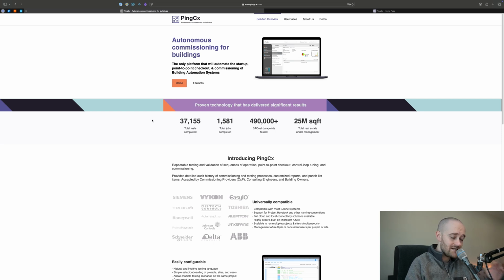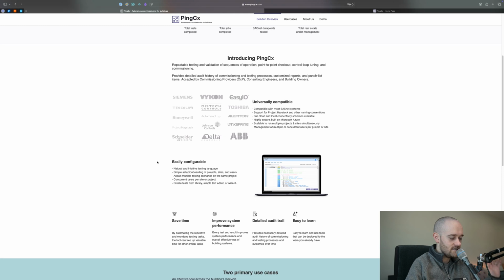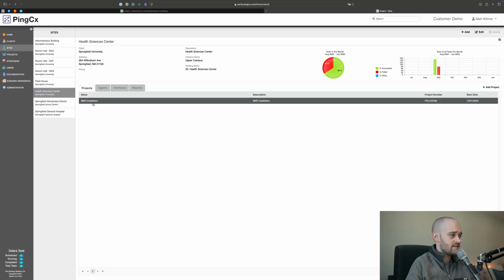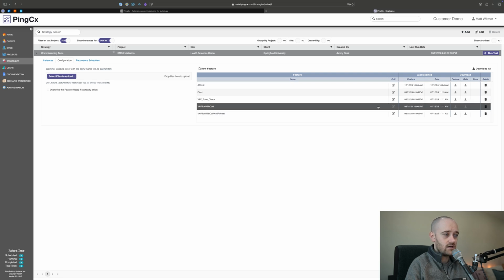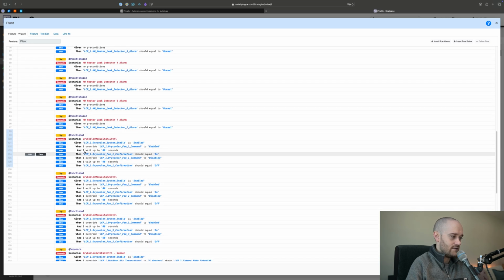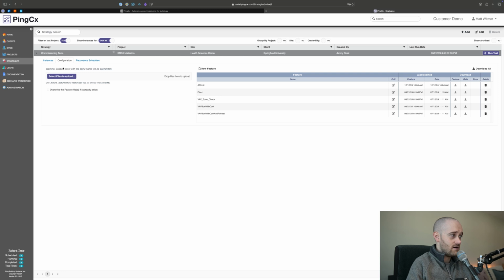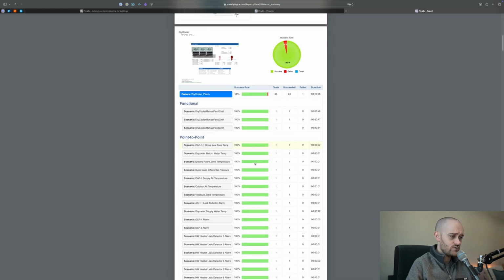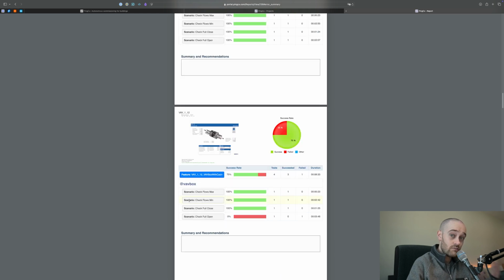PingCx | Automate your Startup, Checkout, and Commissioning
Matt Witmer takes a look at a new Broudy Precision offering, PingCx and how it can help automate your project startup, checkout, and commissioning.